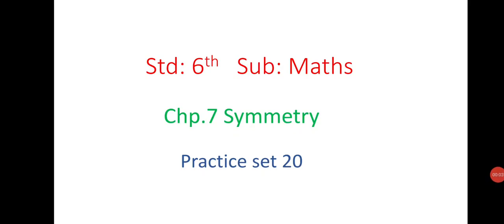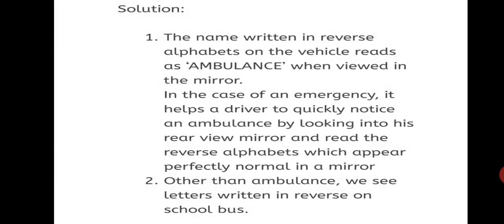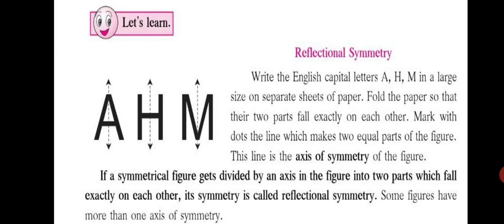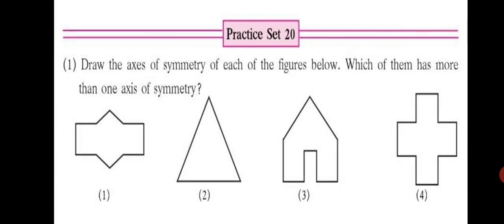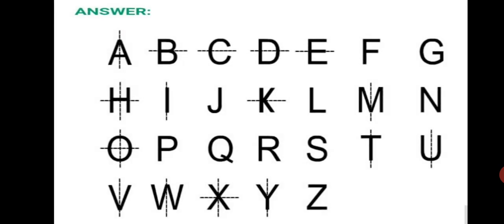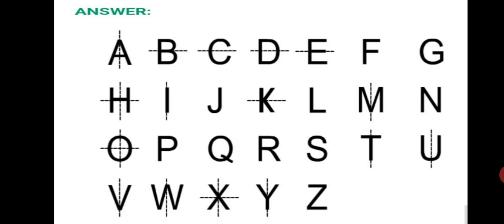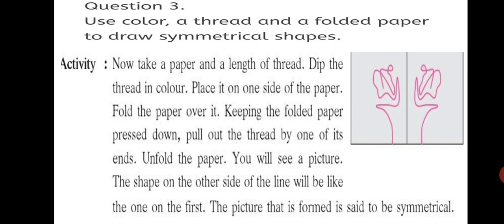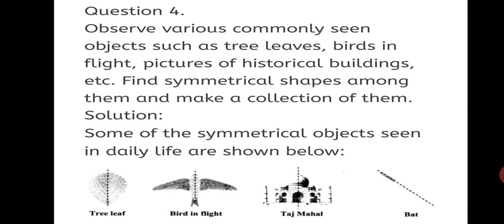Std 6th, practice set 20, chapter 7, Symmetry, Maths, maharashtra state board.